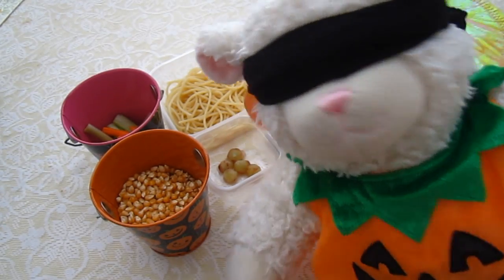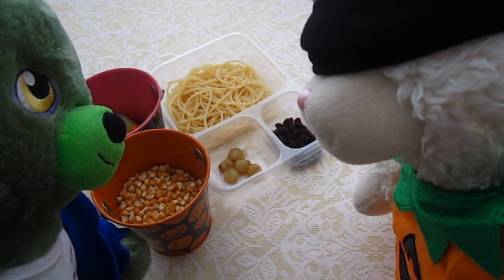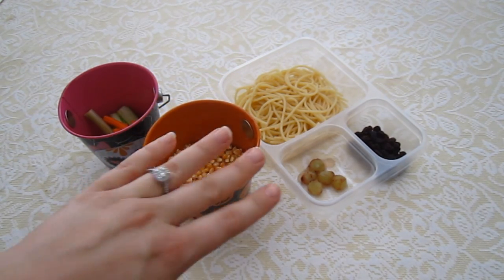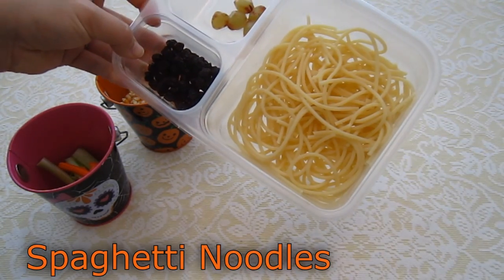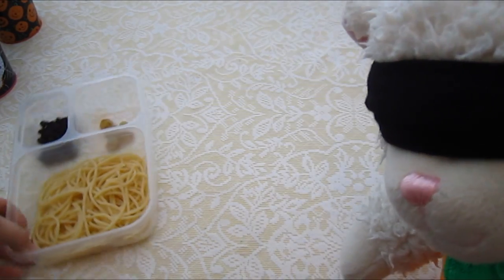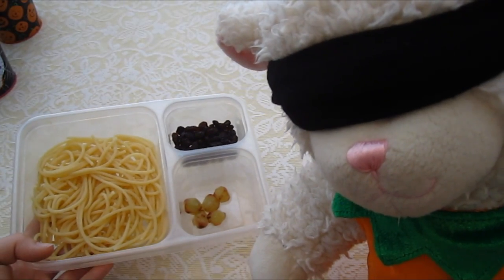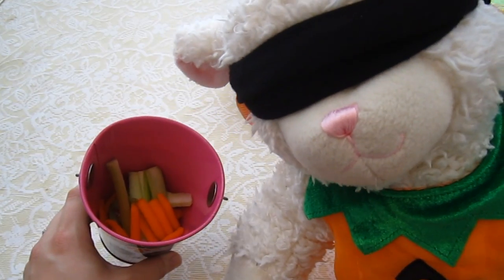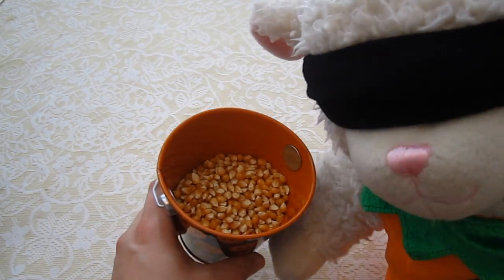#503: Lambie's Halloween Mystery Box Challenge - LambCam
Watch Lambie get grossed out! This is her Mystery Box Challenge, Halloween style!